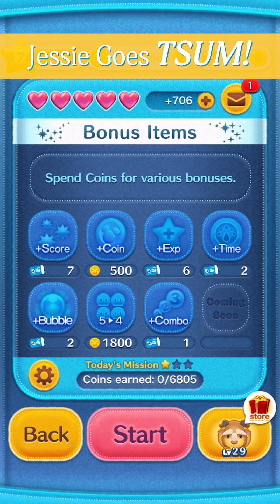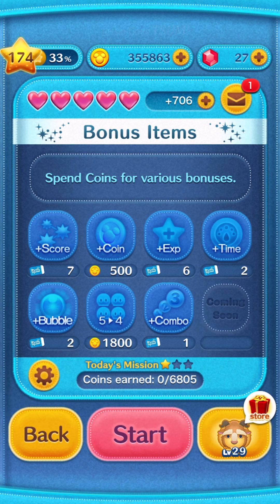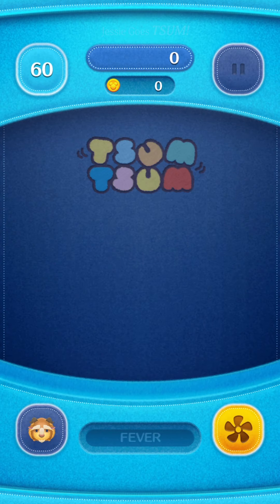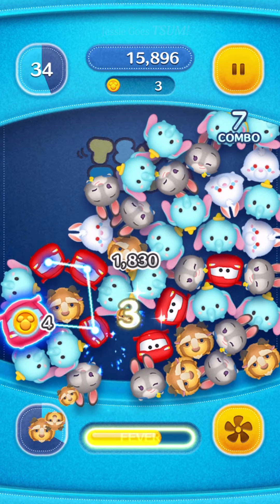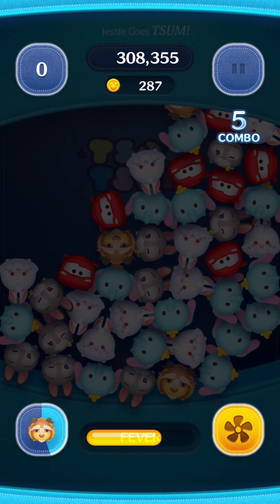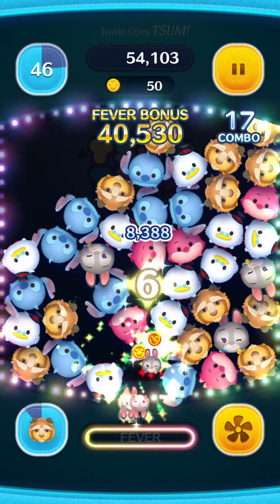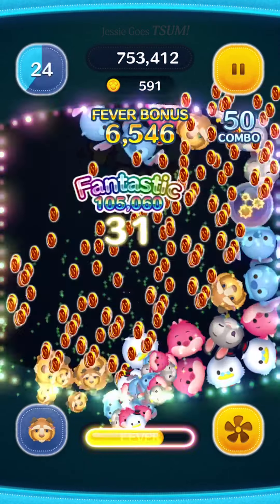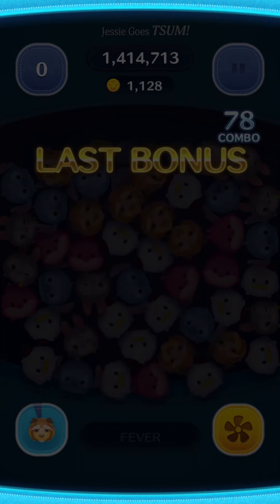Demo: Gyro Function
In this video, I'll display the use of the Gyro Function. Using one of my lives (so you don't have to waste your own experimenting), I'll show you what happens when you turn your phone in all different directions with this function on.

I am using Beast (Level 29, Skill 4) for the demo. His skill is that he clears Tsum on a diagonal, with no limit to how many he clears, and the gyro mode can help us move even more Tsums in his skill's path! This Premium Tsum also clears magic bubbles as coin bubbles.

This video is appropriate for kids and anyone else who plays Line: Disney Tsum Tsum